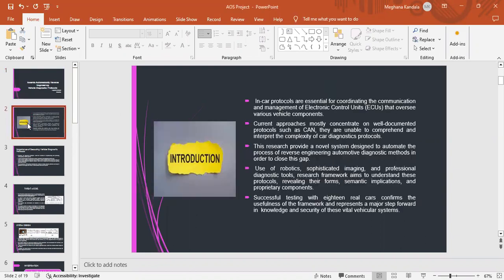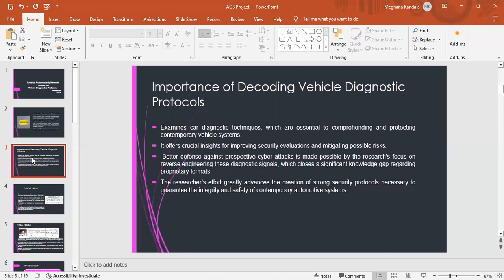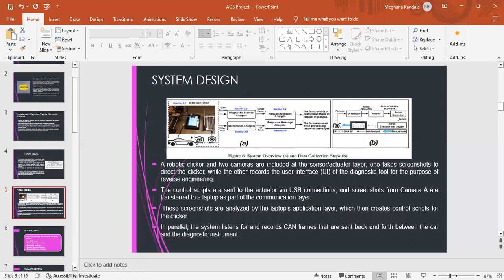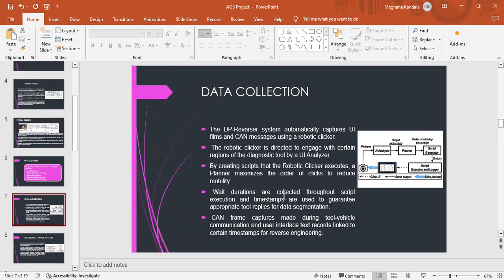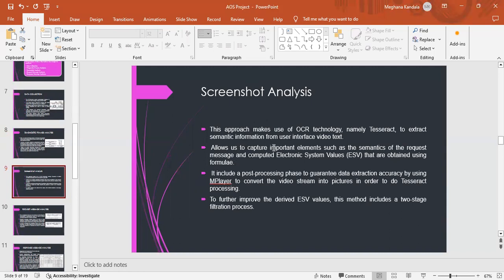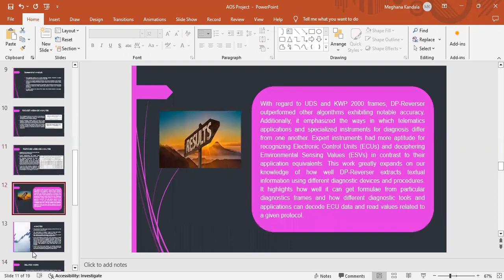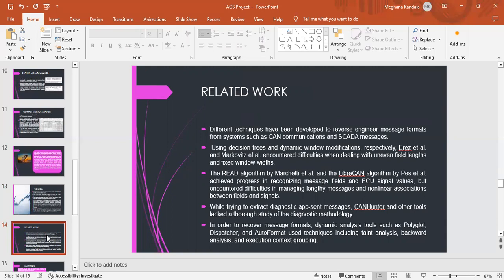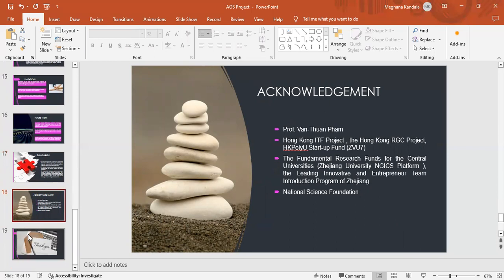Towards Automatically Reverse EngineeringVehicle Diagnostic Protocols